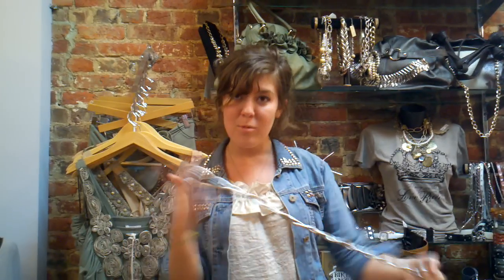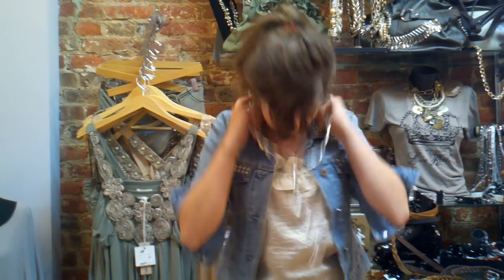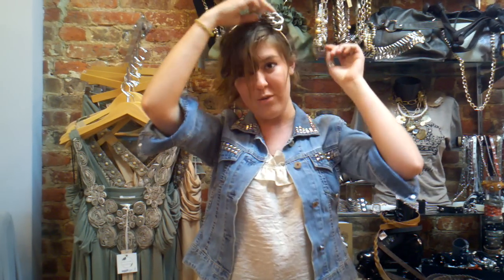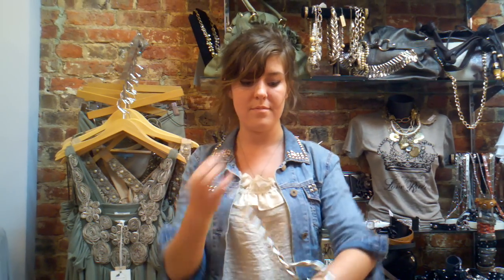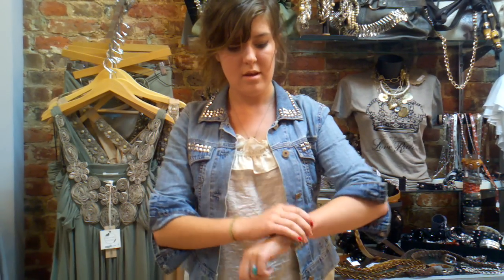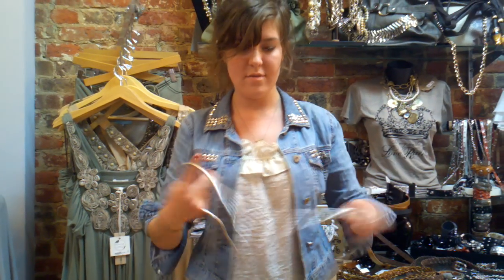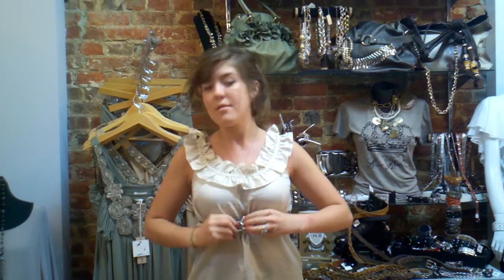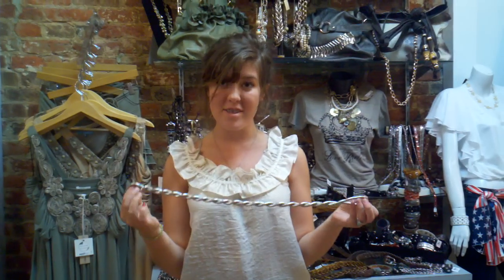3 Sisters demonstrates Snake Necklaces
Sophie from 3 Sisters in Old Town Alexandria demonstrates all the fun uses of the snake necklaces.  The ever changing snake necklace is a neat accent to any outfit.